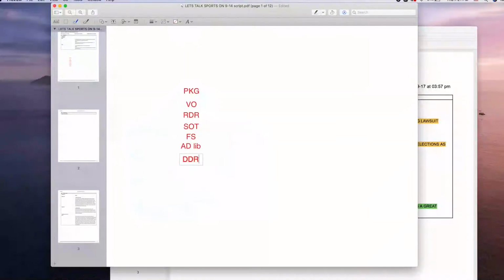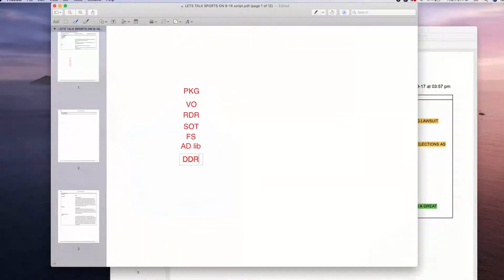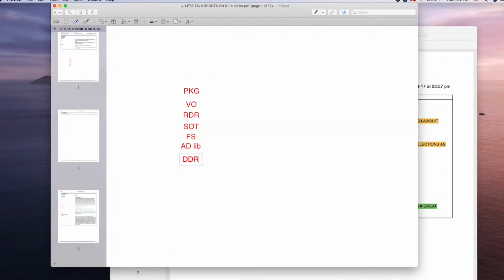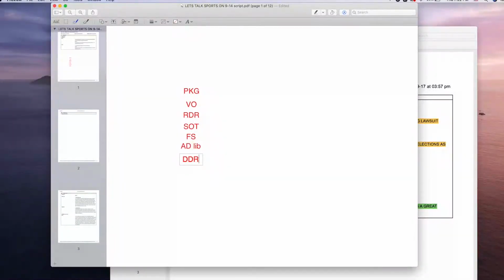JTC 203 Television Studio Production _ lecture _ Seg 1